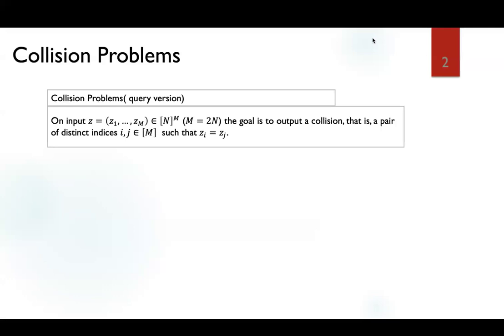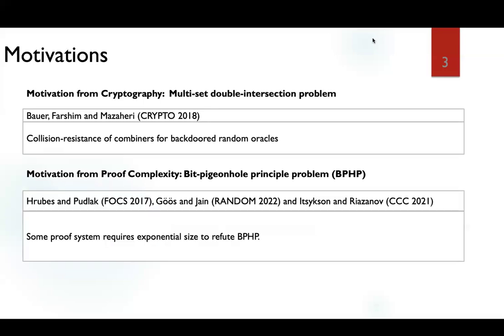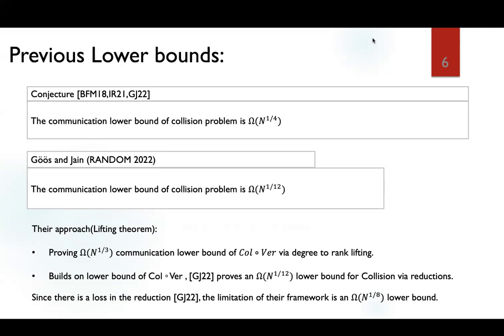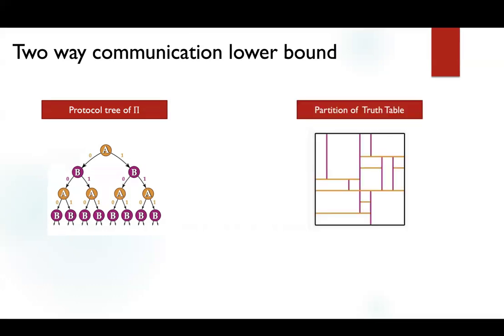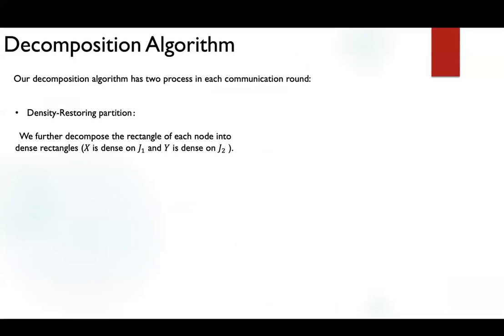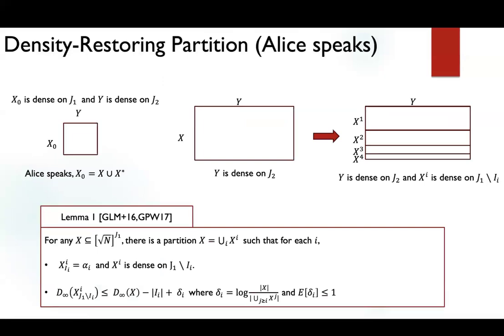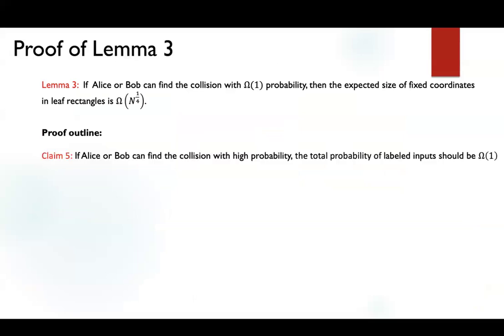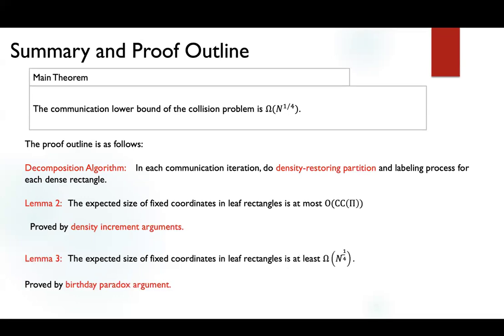STOC24 4 C 2 Communication Lower Bounds for Collision Problems via Density Increment Arguments